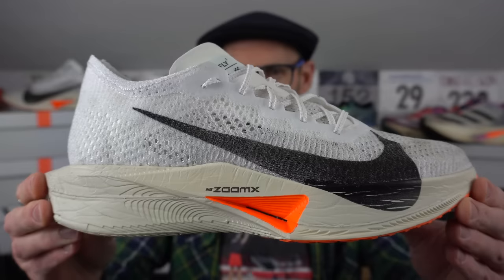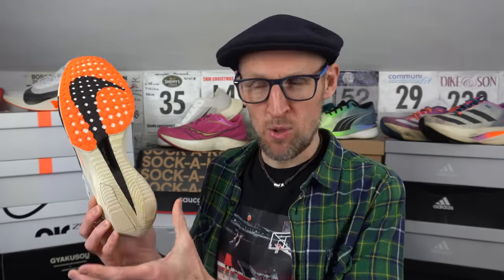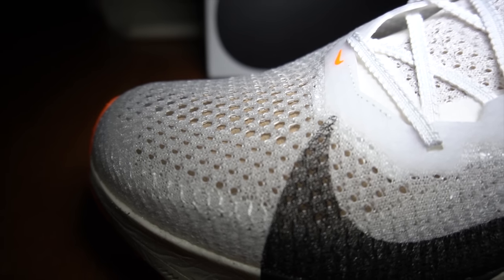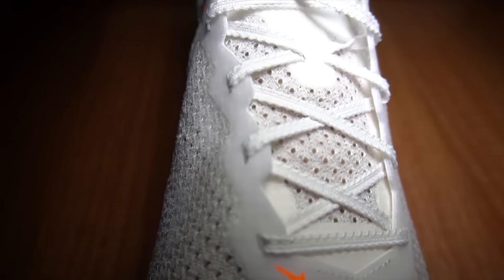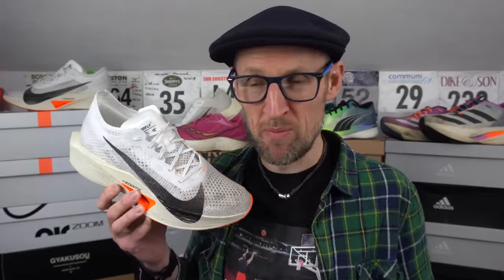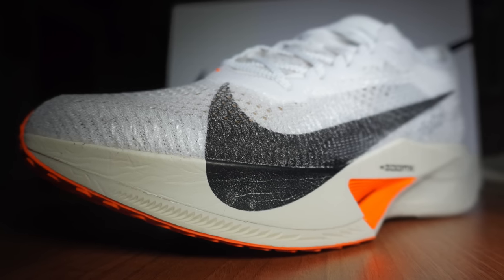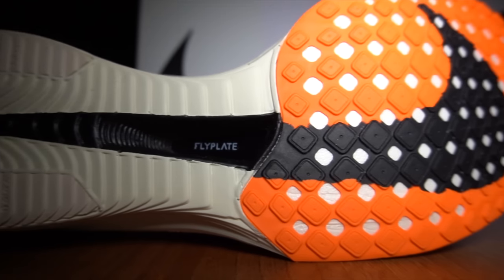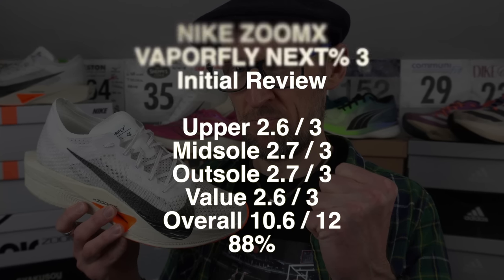NIKE ZOOMX VAPORFLY NEXT% 3 - BEST VERSION YET OR JUST A REMIX? - INITIAL REVIEW - EDDBUD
An initial review of the new NIKE VAPORFLY NEXT% 3, a brand new version of the world famous super shoe, carbon plate equip and full of zoomx pebax midsole.

A shoe i have purchased with my own cash for testing, nike have not sent this shoe to me and know-one is paying me to make this video.

More cushion in that forefoot area, better traction from the improved outsole, but the upper leaves a bit to be desired.

15 miles or about 24km in testing so far for this pebax midsole beast.

I have taken it through 5k to marathon pace, it seems to suit half or full marathon paces for me. That 6:50/mi through to around 7:30 ish per mile.